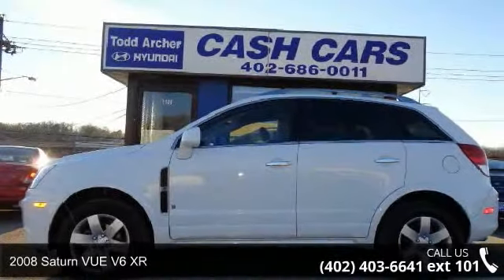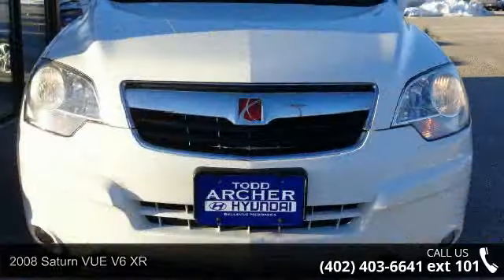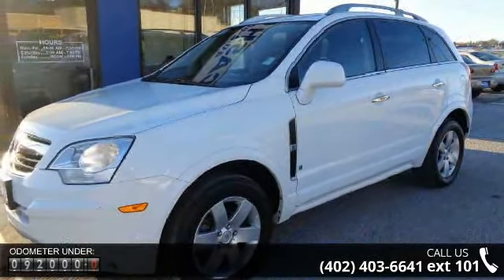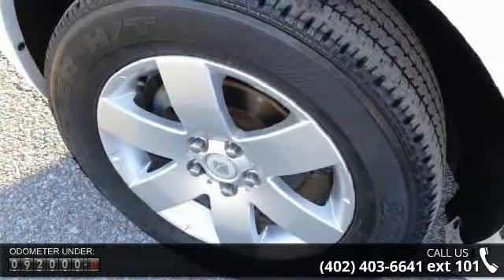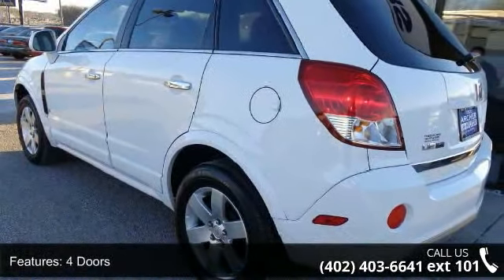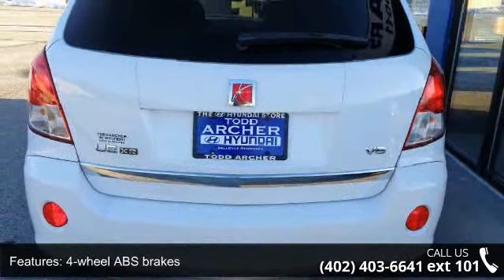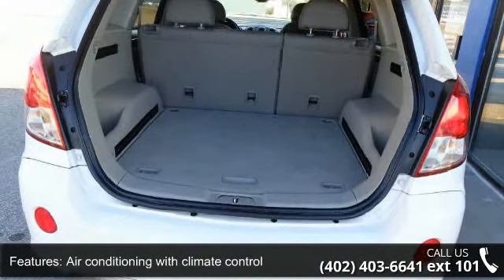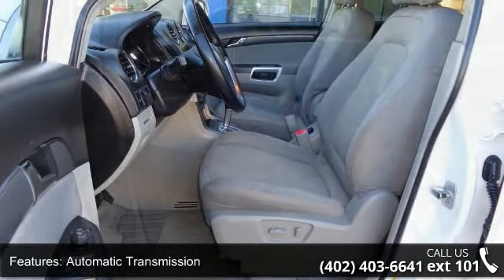2008 Saturn VUE V6 XR - Todd Archer Hyundai - Bellevue, N...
Low Miles Clean Carfax & Title!! Power Windows & Locks with Keyless Entry!! Power Driver's Seat Cruise Control CD Player Auxiliary Input & Alloy Wheels!! 3.6L V6 SFI and Gray w/Cloth Seat Trim. If you've been aching for the perfect 2008 SUV then stop your search right here. This is the ideal SUV that is certain to fit your needs. Awarded Consumer Guide's rating as a 2008 Recommended Compact SUV. There aren't any used vehicles more reliable than a Saturn unless it's a Saturn with low mileage like this 2008 VUE. Available Today at Todd Archer's Cash Cars Located next to Todd Archer's Hyundai Dealership on Fort Crook Road (by the old Sears building) Bellevue NE.